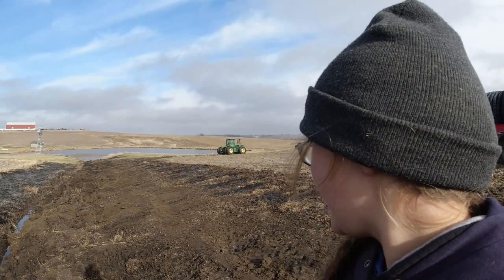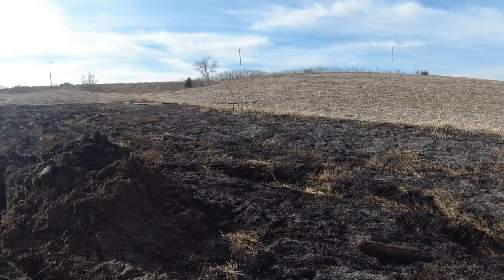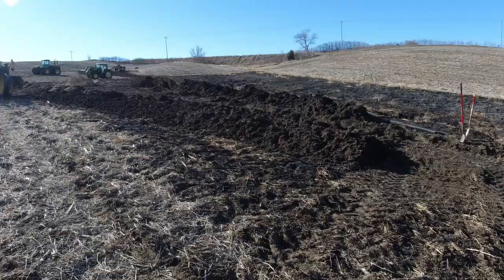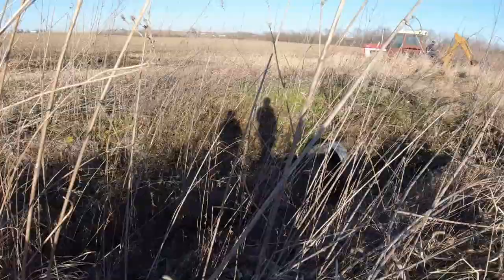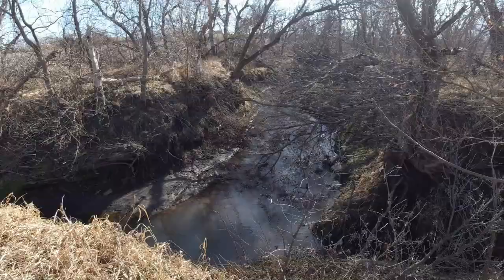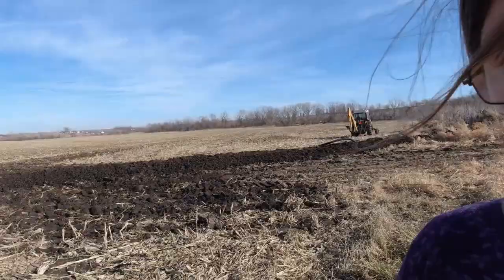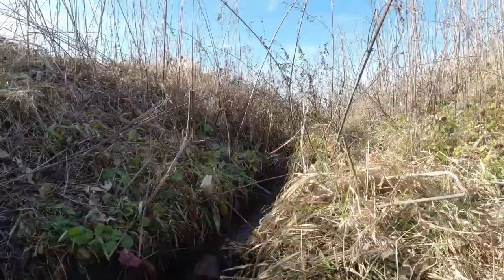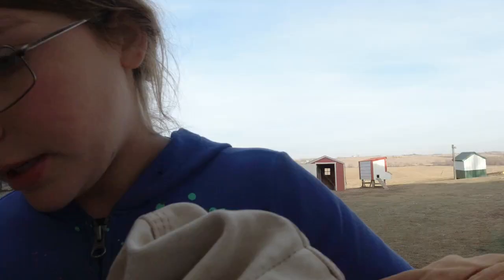Finishing tiling and Exploring!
Today we are finishing up tiling and Emma, Lemuel and I go exploring!